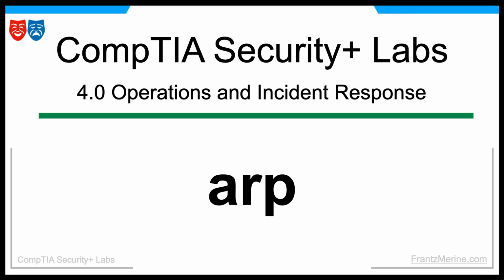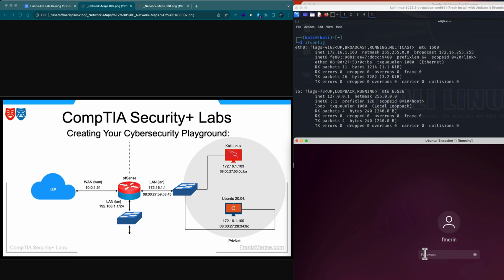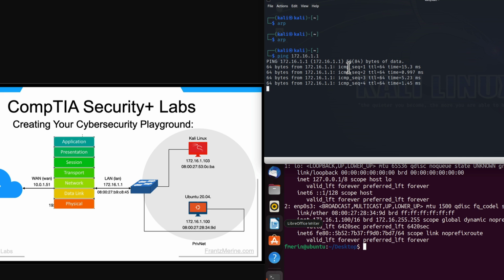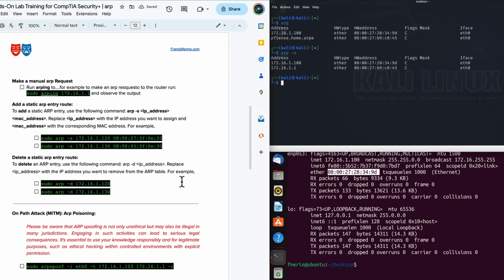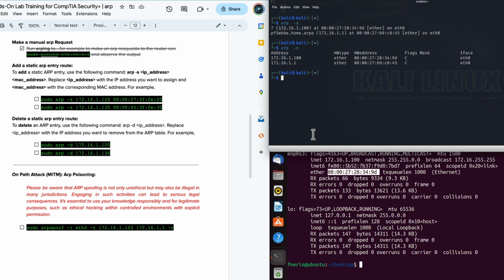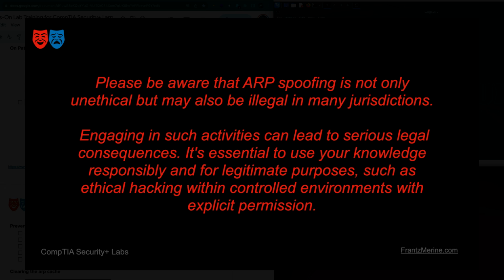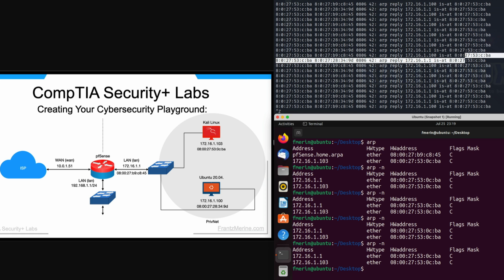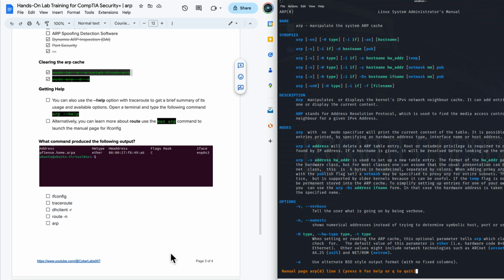Master the ARP Command | Analyze Local Network Devices for Security+ (Ep.10)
In this video, you'll master the arp command, a tool used to inspect the Address Resolution Protocol (ARP) cache and reveal how your system maps IP addresses to MAC addresses. This lab ties directly into network analysis and reconnaissance, critical skills for the Operations and Incident Response domain of the CompTIA Security+ (Exam SY0-701).

✅ What You’ll Learn:
How to view the ARP cache on Linux and Windows
How IP and MAC address mapping works
How ARP poisoning and spoofing occur — and how to detect them

🧠 Why This Matters:
ARP is a foundational protocol in local networks. Understanding how devices are identified at Layer 2 (MAC) and Layer 3 (IP) is essential for detecting suspicious behavior and defending against attacks like ARP spoofing — topics covered in Security+ and real-world SOC roles.

🔍 FAQs
What is ARP?
The Address Resolution Protocol maps IP addresses to MAC addresses on a local network.

What does the arp command do?
It displays and manages the system’s ARP cache — a list of known IP-to-MAC mappings.

It helps you understand and analyze local network communications and detect manipulation.

Cybersecurity pros, network engineers, and penetration testers.

How does it help in real-world labs?
It’s useful for tracing devices, investigating spoofing, and confirming physical connections.

Next up: Install and test hping3 — a packet crafting tool for custom scans and firewall testing!